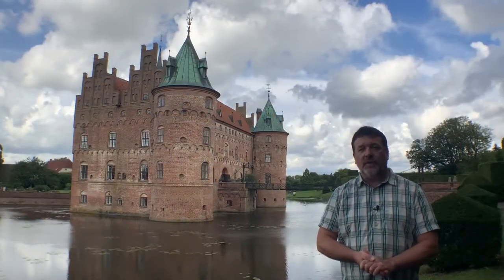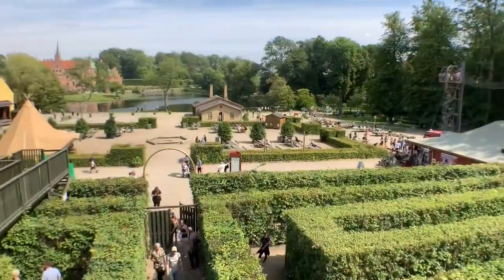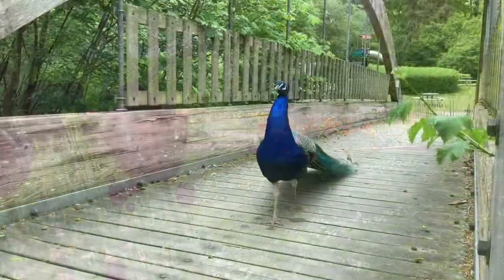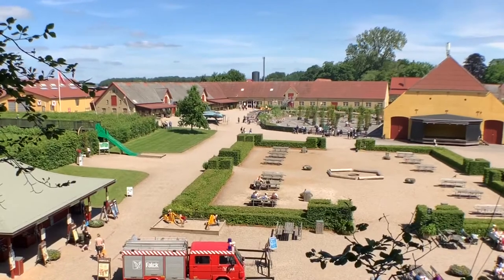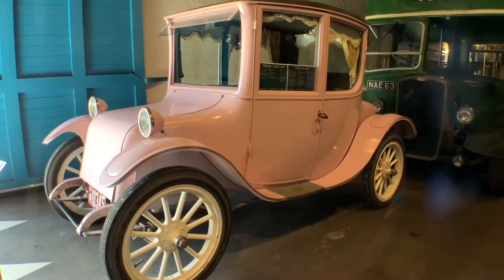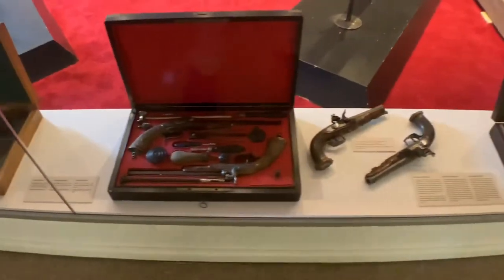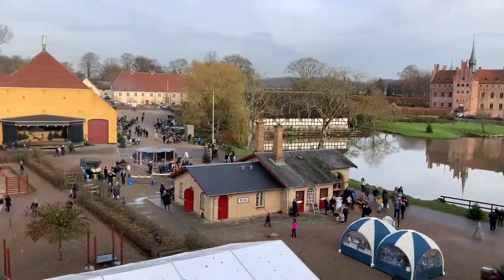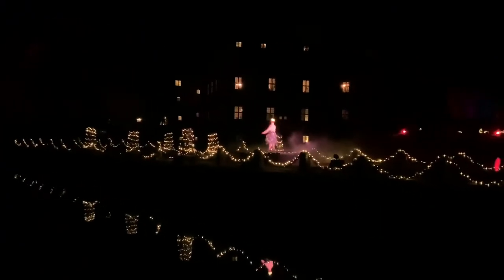Wandering: Egeskov Slot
This edition of Wandering takes us to the one of the best preserved moat castles in all of Europe, Egeskov Slot (Castle) on the island of Fyn in Denmark.